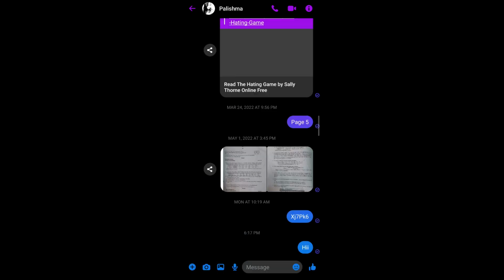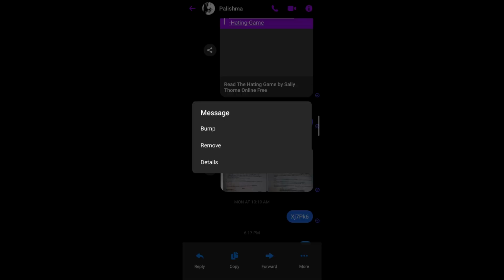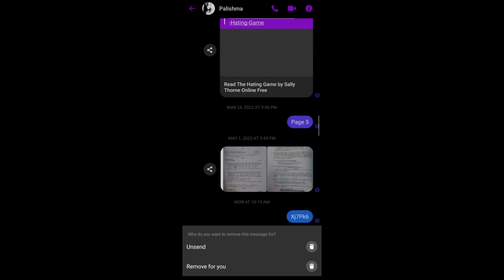How To Unsend Message On Facebook Messenger?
Learn, How To Unsend Message On Facebook Messenger.

Have you ever sent a message on Facebook Messenger and immediately regretted it? Well, you're not alone! In this video, we'll show you how to unsend a message on Facebook Messenger, even if it's already been seen.